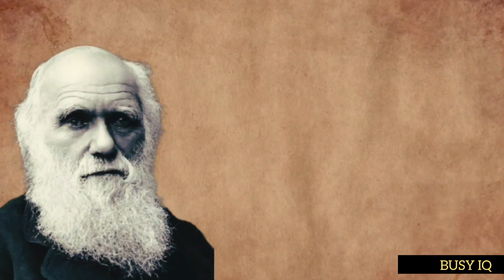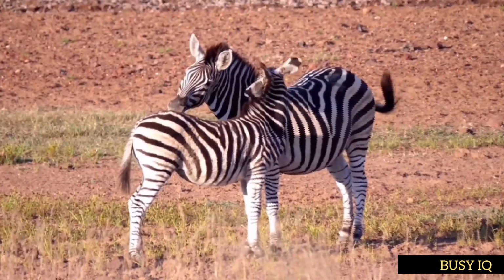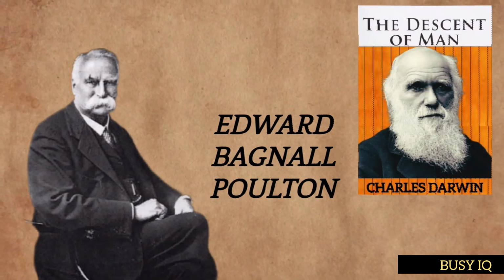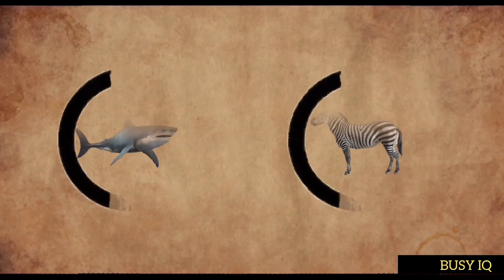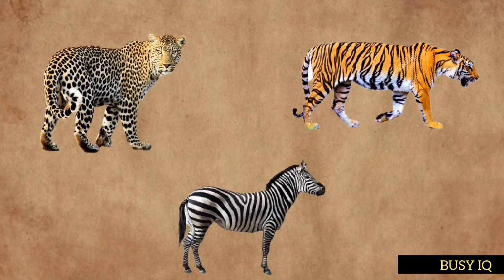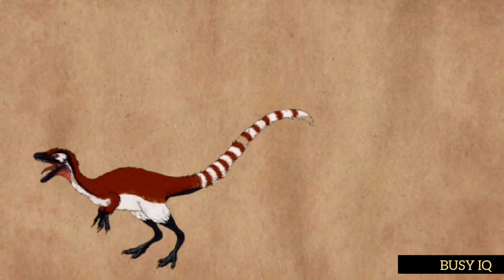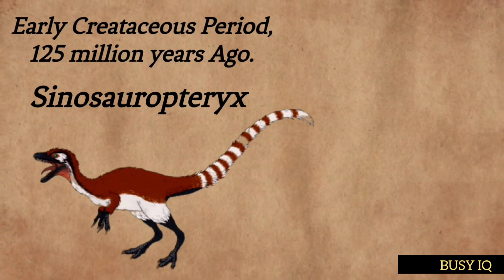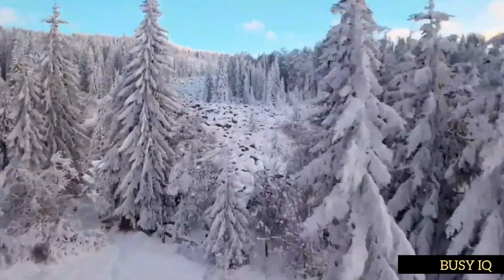Sometimes, Animals Disappear. It is Not Magic.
No infringement of copyright is intended. Please get in touch with me via the email shown in the "about" section of my channel if you are the copyright owner of any materials used in this video, or are authorized to act on behalf of the owner,  To remind me of a forgotten credit that needs to be given to the owner.
Thanks for your coperation